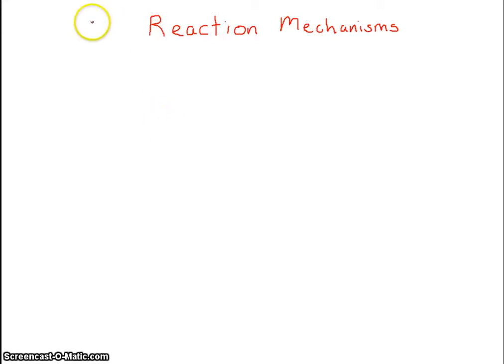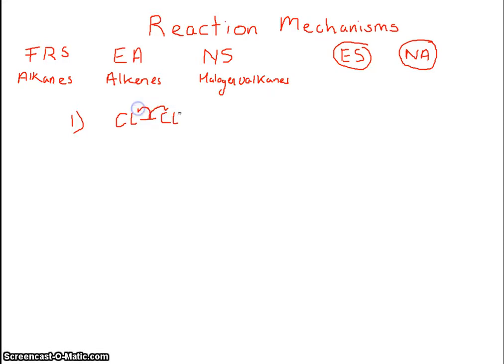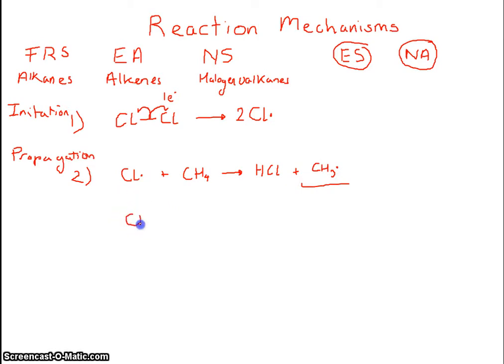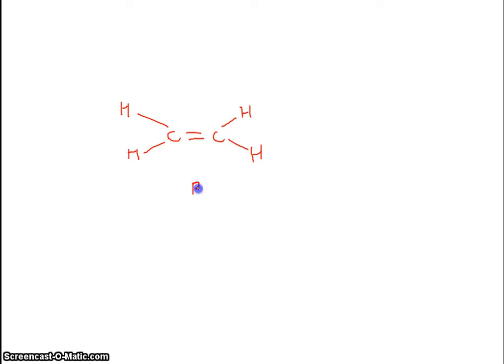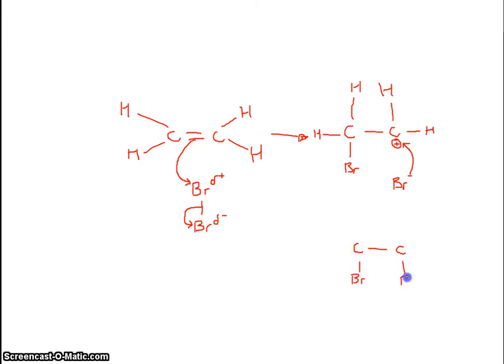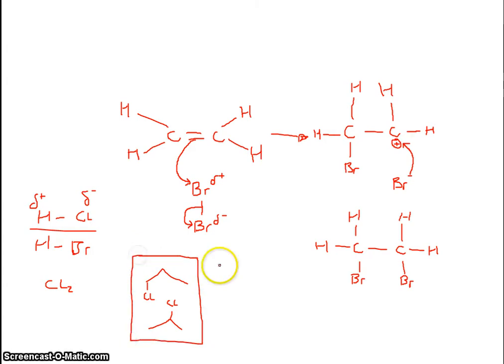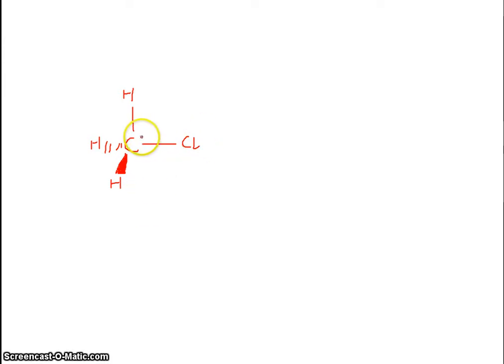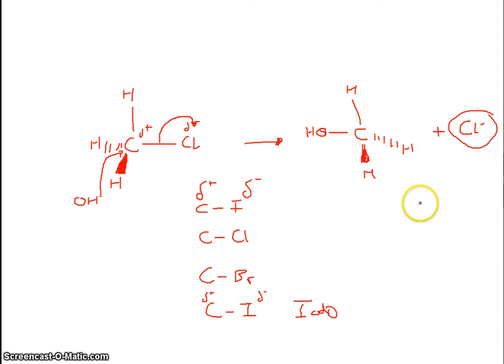AS Chemistry Reaction mechanisms